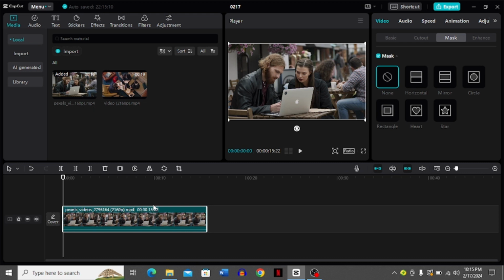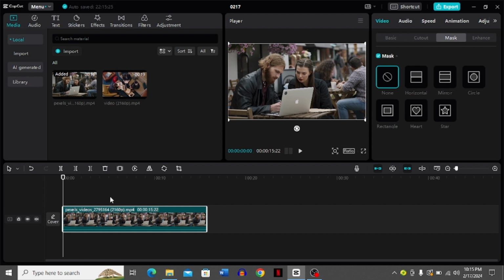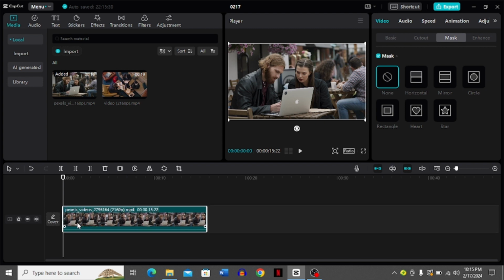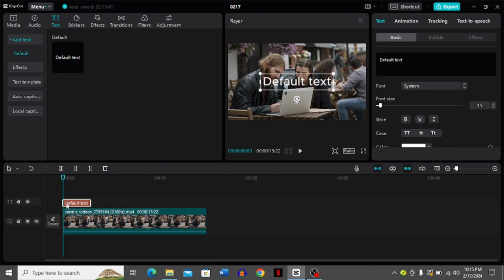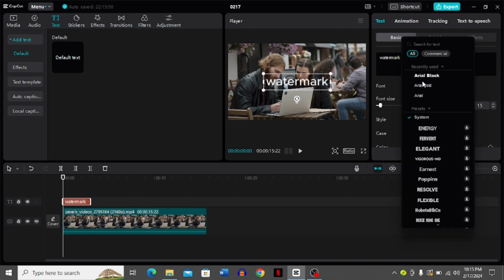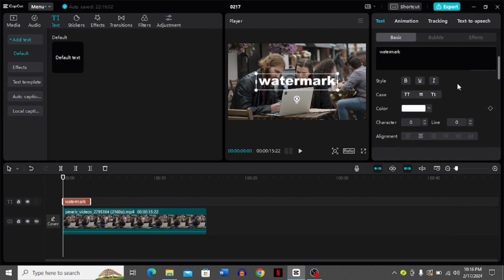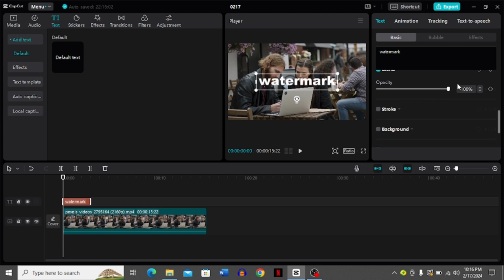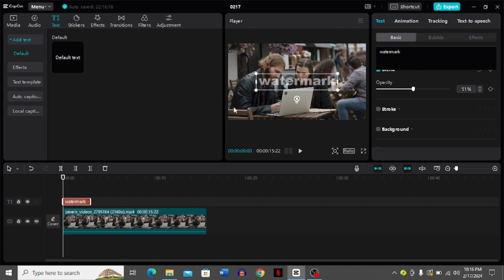How to add Watermark in Capcut on PC & Mac 2024